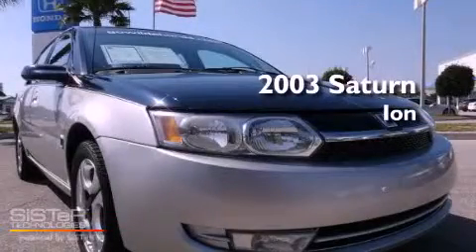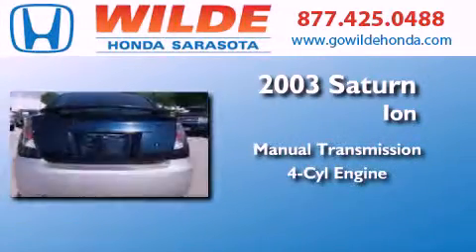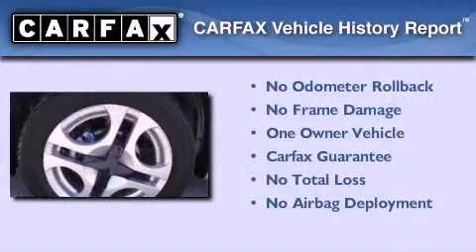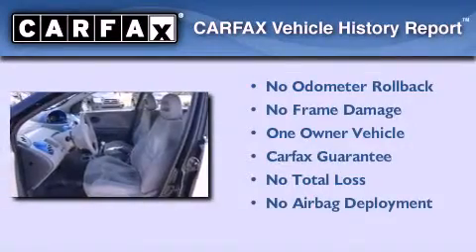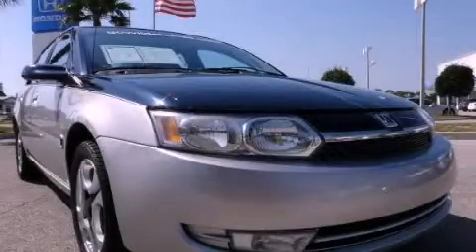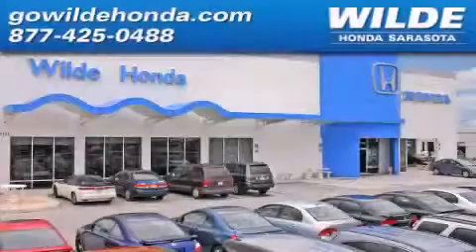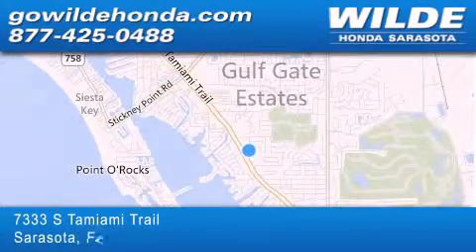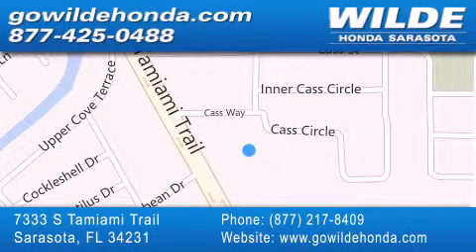2003 Saturn Ion Tampa FL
Year : 2003
 Make : Saturn
 Model : Ion
 Engine : 4 Cylinder Engine
 Trans . : MANUAL

 Miles : 67,680

 Stock : P9670

 7333 S. Tamiami Trail